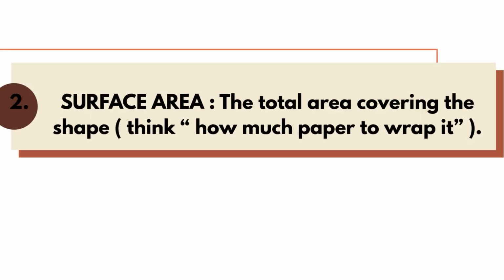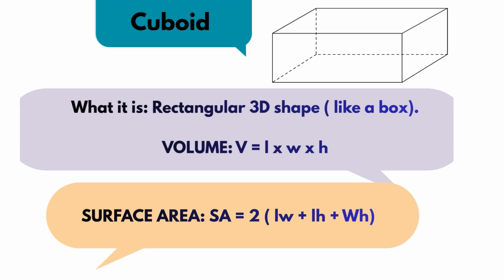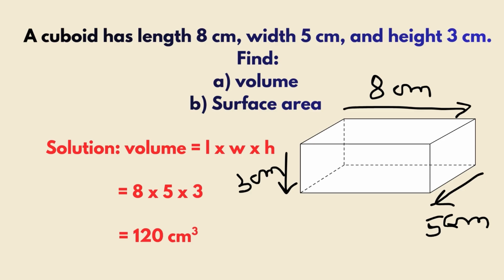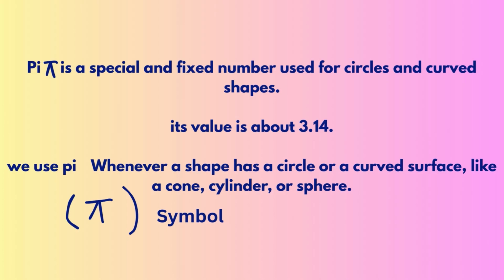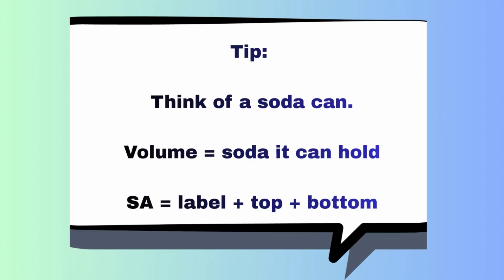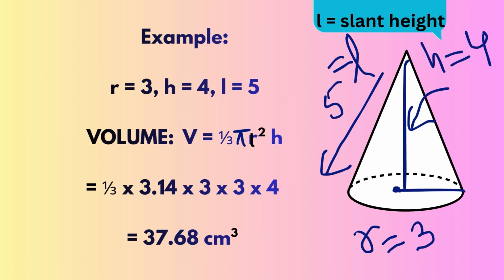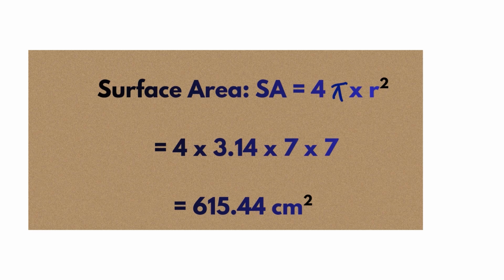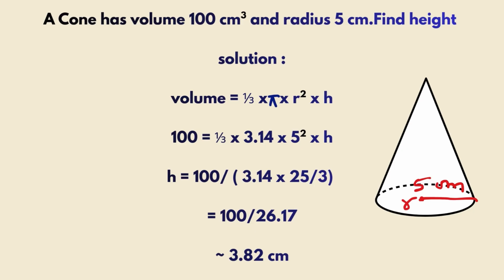Master 3D shapes in minutes ! 3D Mensuration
In this video, we explain **3D Mensuration** in a simple and engaging way for everyone.
You will learn how to understand and calculate the measurements of 3-dimensional shapes confidently.

What you will learn:
• Cube, Cuboid, Cylinder, Cone, Sphere
• Volume and Surface Area basics
• Formulas explained easily
• Real-life examples
• Quick tips to solve faster